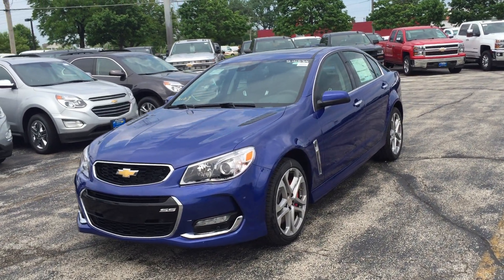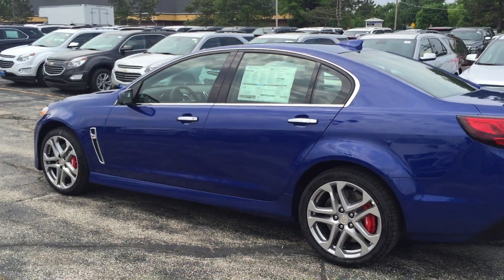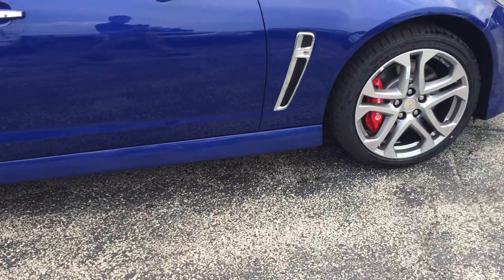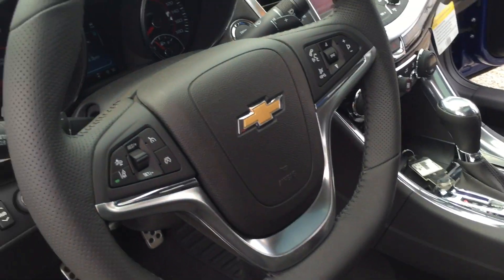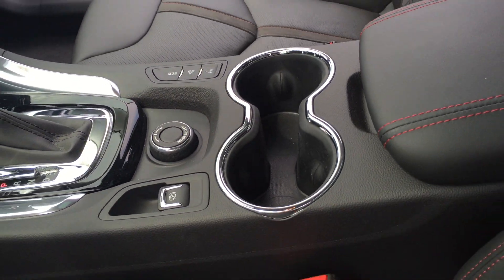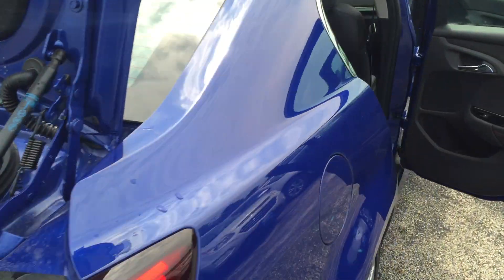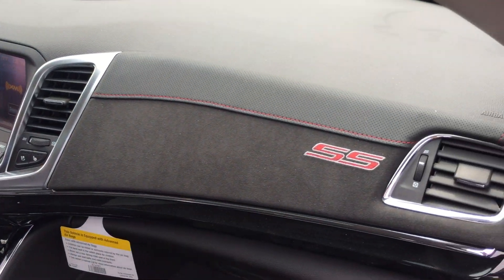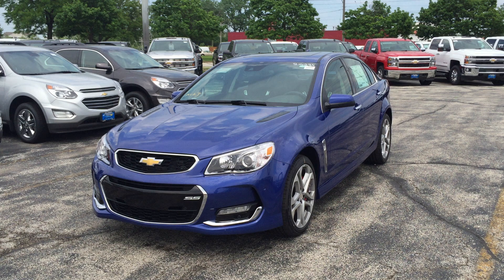2016 Chevy SS for sale : Bill Stasek Chevrolet : Wheeling, IL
2016 Chevy SS for sale : Bill Stasek Chevrolet : Wheeling, IL.

Our 100 videos in 100 days rolls on, a video a day between Memorial Day and Labor day at Bill Stasek Chevrolet.

Video #14.

Today we check out a 2016 Chevrolet SS for sale.

For more information on this 2016 SS and our entire new inventory

Test drive a new or used Chevy SS today at Bill Stasek Chevrolet, 700 W. Dundee Rd. in Wheeling Illinois, your Wheeling Chevy Dealer, serving Wheeling, Buffalo Grove, Arlington Heights, Palatine, Deerfield, Northbrook, Long Grove, Prospect Heights and all of Chicago since 1950!